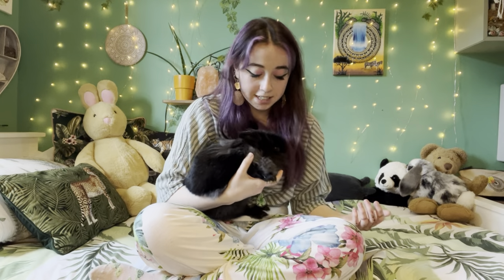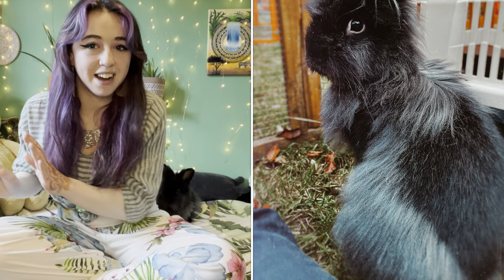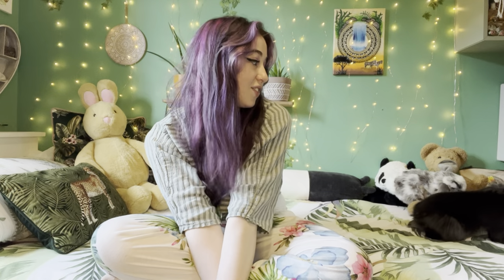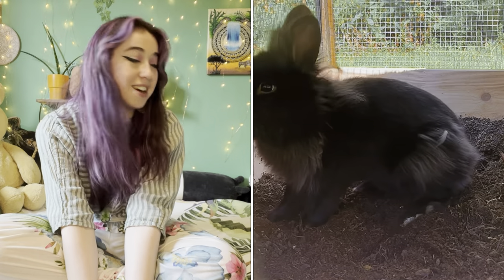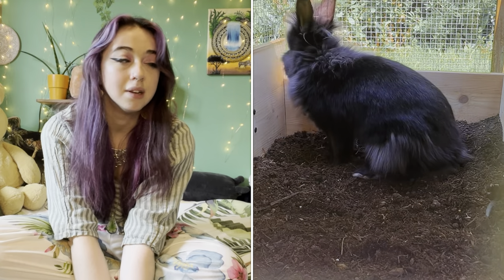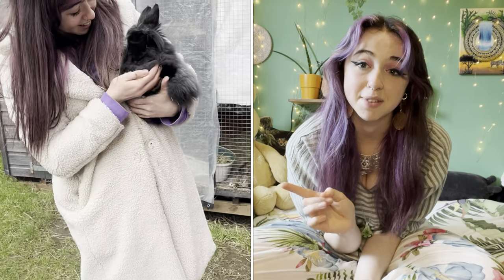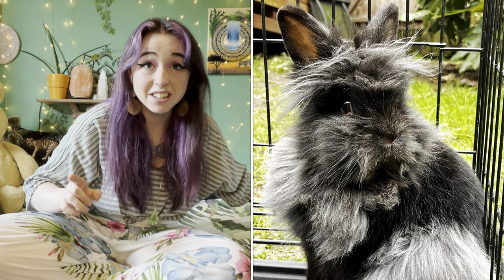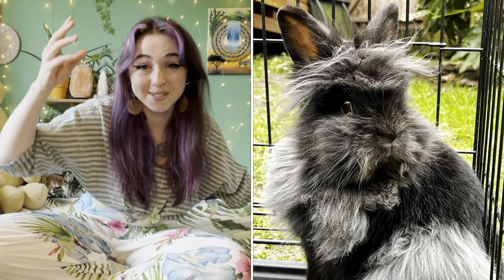Meet The Newest Family Member!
hi everyone, long time no see, i apologise (again) i do struggle a bit on youtube so if you want to see me daily be sure to keep up to date on my instagram☺️ (eviemeg)

here he is! my lovely Charlie🥰 i’m sure you’ll all love him like i do! cutie isn’t he?
this is a little introduction video telling you about him and his funny little character. idk about you but i was very relaxed😌✨